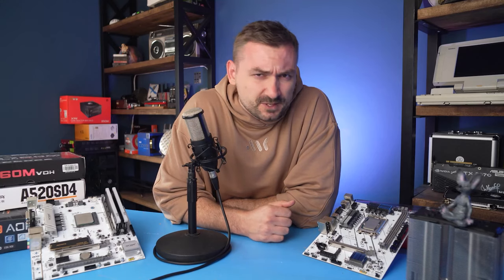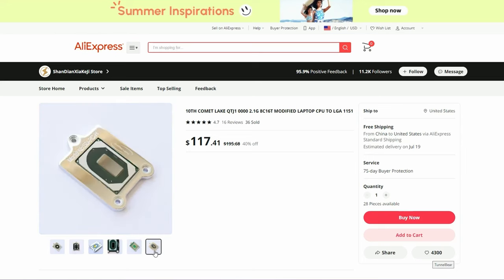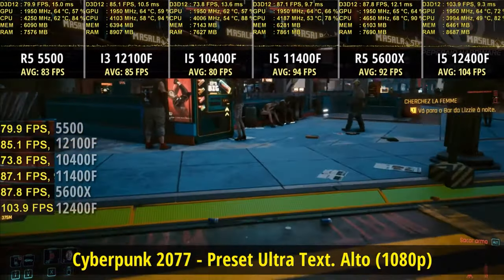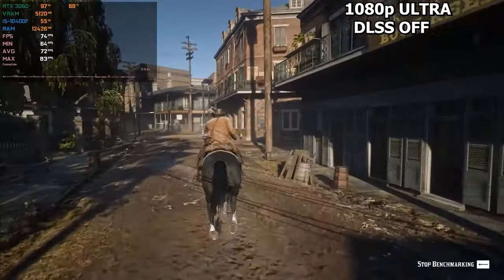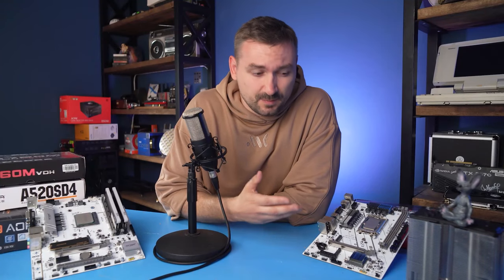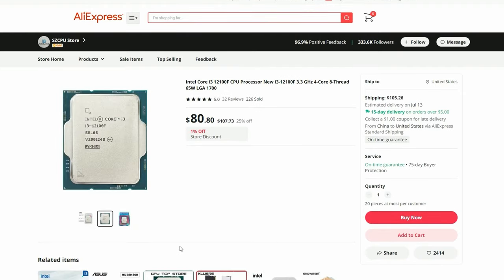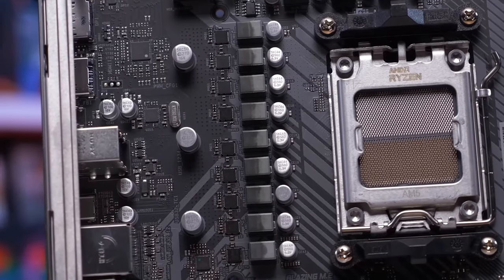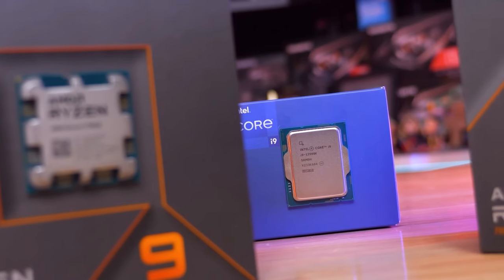The BEST processors for games 2023 | What not to buy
The main announcements of 2023 have passed, so it's time to figure out what AMD and Intel platforms to consider for purchase. Why you should forget about LGA 1200? Which processors are the best for AM4? Who will win - LGA 1700 or AM5?

00:00 – Entry
00:42 – Redline
01:46 - LGA1200 vs AM4
06:58 - LGA1700 vs AM5
11:22 – Results